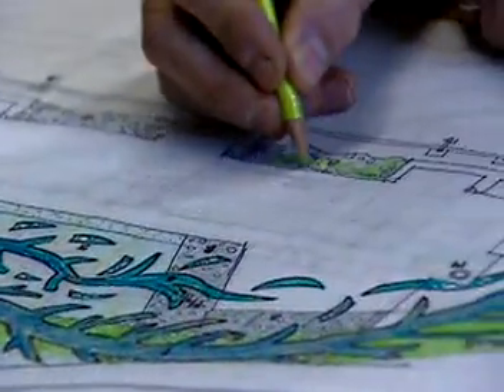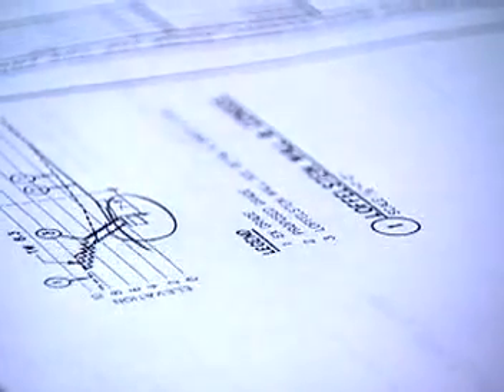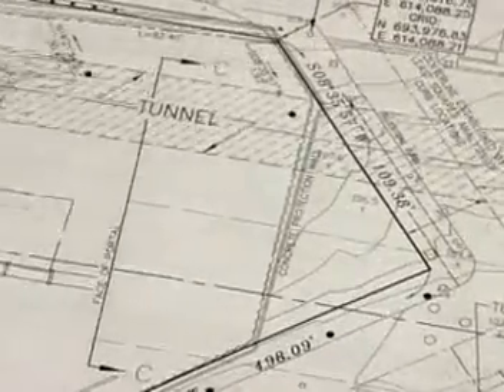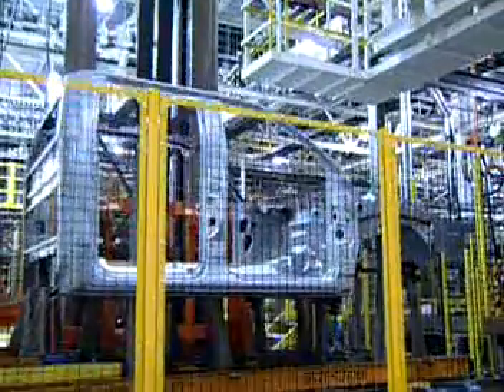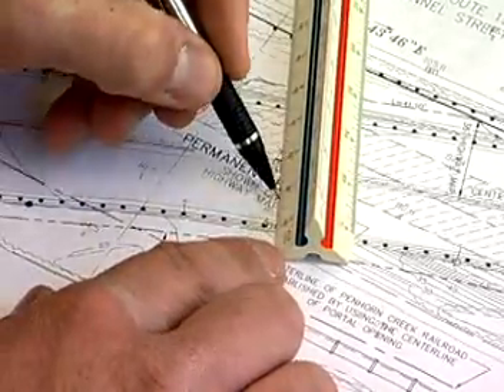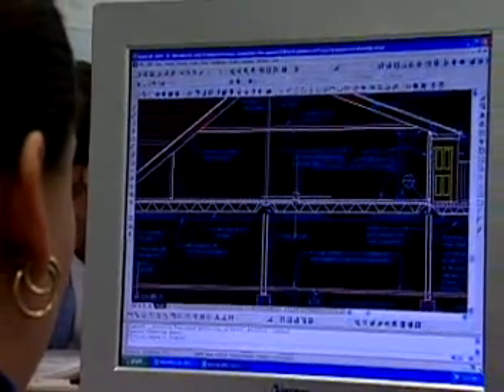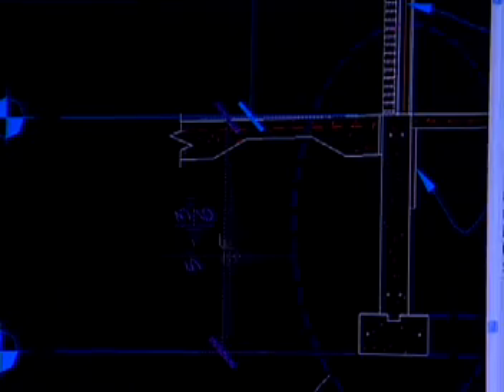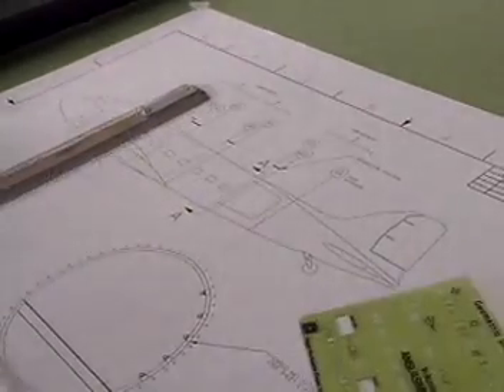What do drafters (CAD) people do in their jobs?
This video shows the kind of work that drafters do.